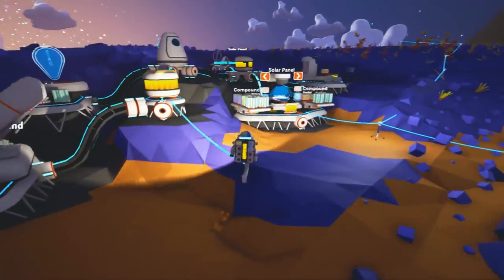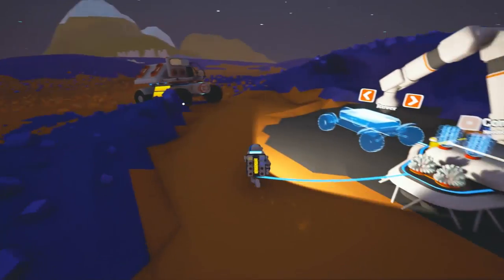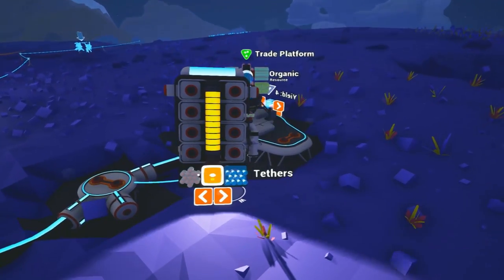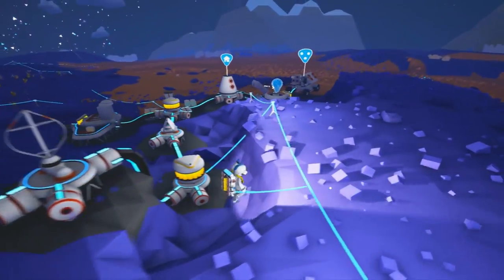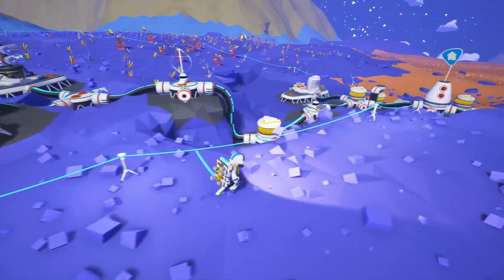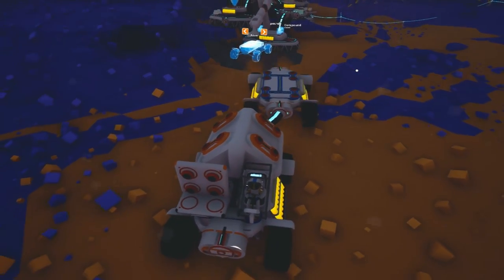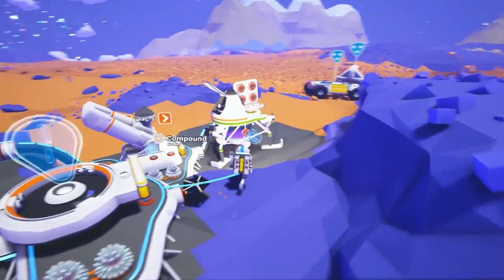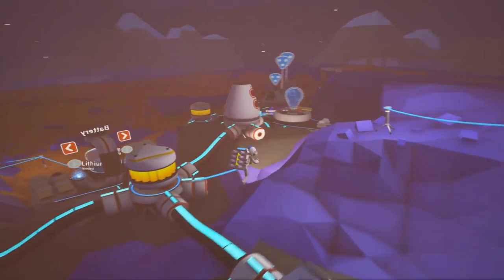Let's Play Astroneer - Episode 5: Fuel Condenser + Trade Platform = Free Materials?!!?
Welcome to a new series on Astroneer! This is a game I have been EAGERLY anticipating and waiting for it to hit Steam. It finally did, so I’m FINALLY getting to play it and I couldn’t be more excited about it!

Basically Astroneer would be the game that happens if games like Space Engineers, No Man’s Sky, & Subnautica had a baby lol. You’re an astronaut that lands on a planet and it’s up to you to mine resources, establish a base, and explore not only the planet you landed on, but those in the surrounding system as well! This game has a very fun atmosphere with a super user friendly and easy to use terraforming system. And the user interface is just SOO well done and fun to use! Everything is really convenient, so it takes a lot of the headache out of most survival games and lets you focus on exploring, building, and just having fun! I’m pretty much going to have a blast with this game, but I hope you have as much fun as me! :)

A lot of whether I keep making videos on Astroneer will be decided by likes & views, so if you want to see more, be sure to leave me a comment and a like so I'll know to keep this series going!! :)